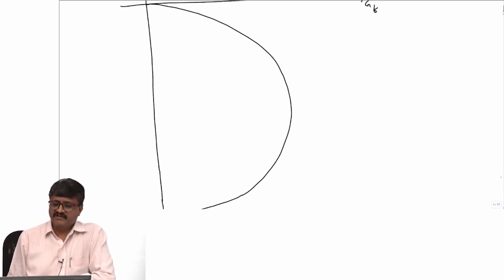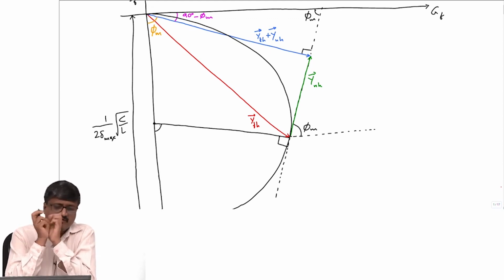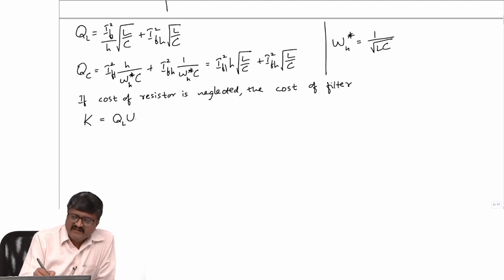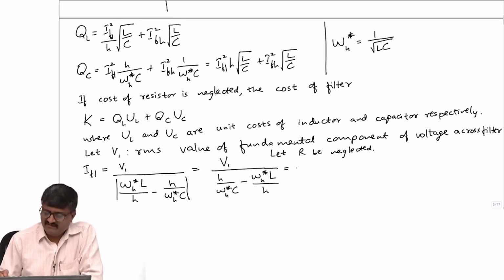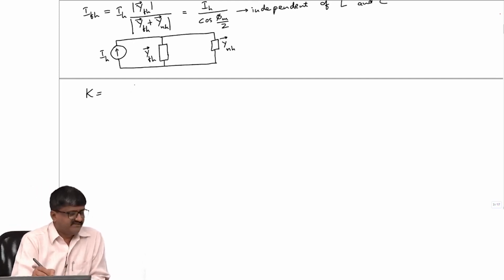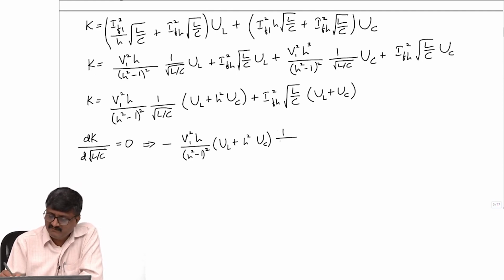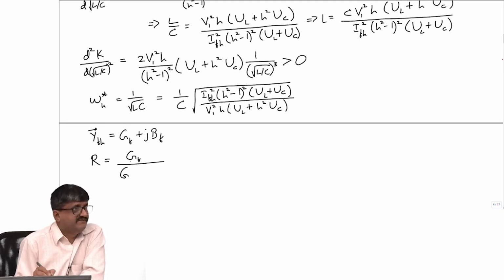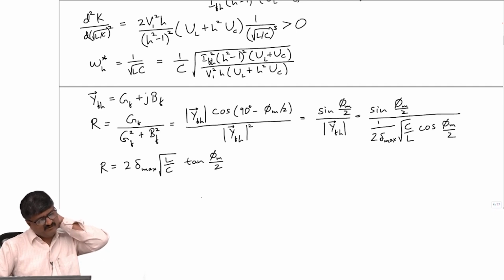Design of single tuned filter: Part 2